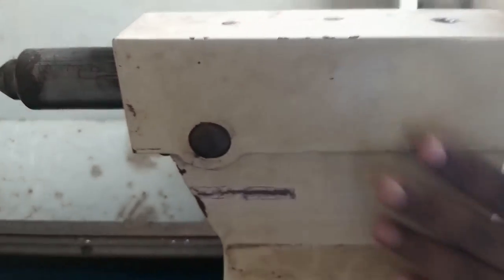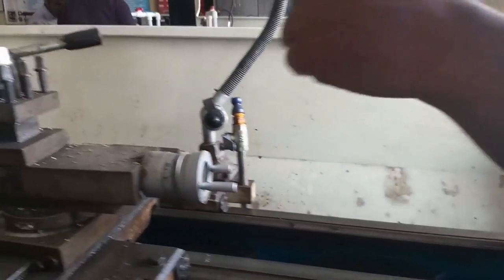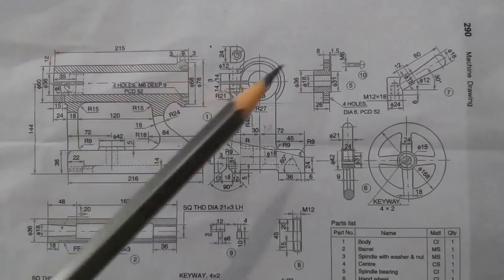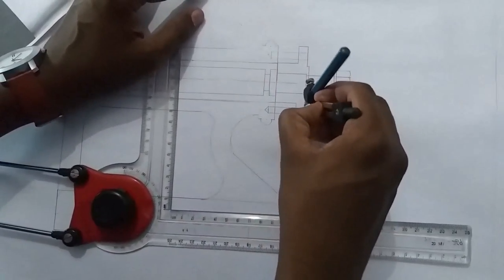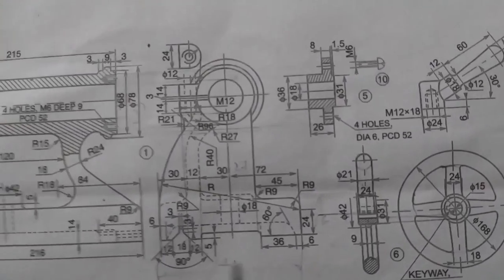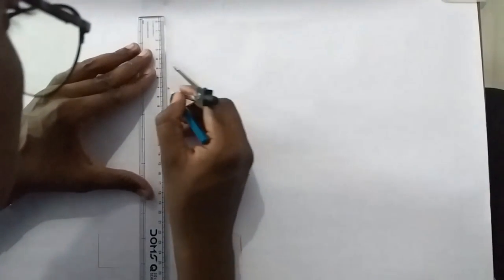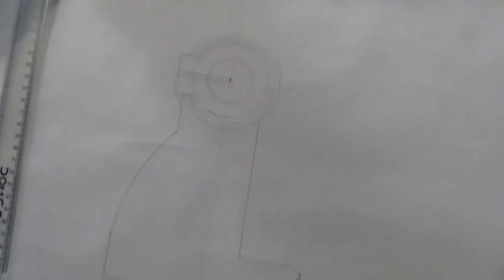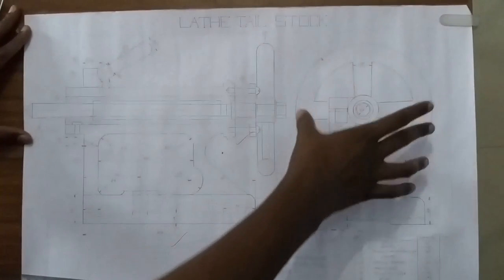LATHE TAILSTOSK ASSEMBLY DRAWING PART-2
in this video the major parts of the tail stock are barrel, spindle, centre,spindle bearing ,handwheel,clamping lever,feather key, stud,screw. explanation and how to draw with values. with side view and complete answer diagram with clear dimensions